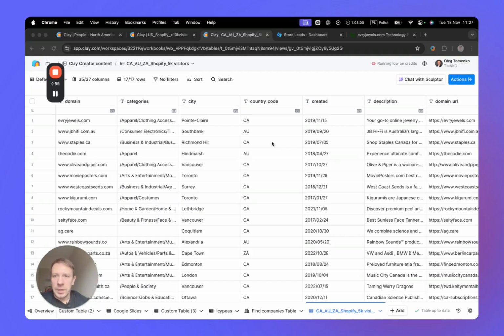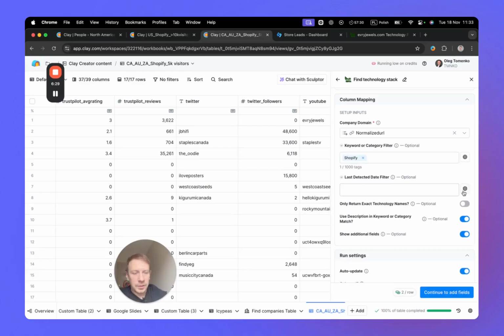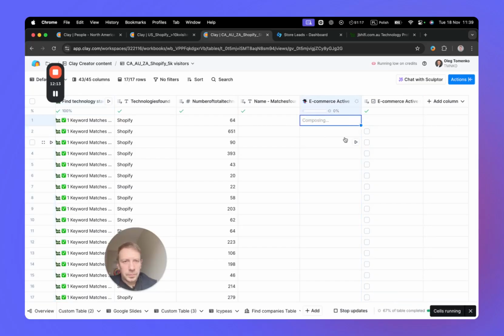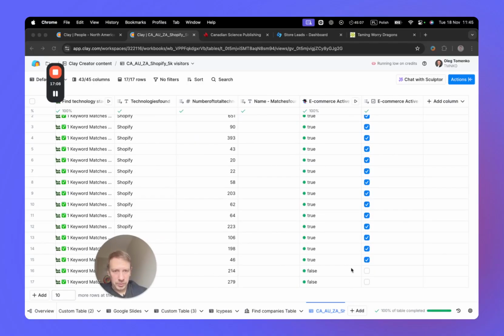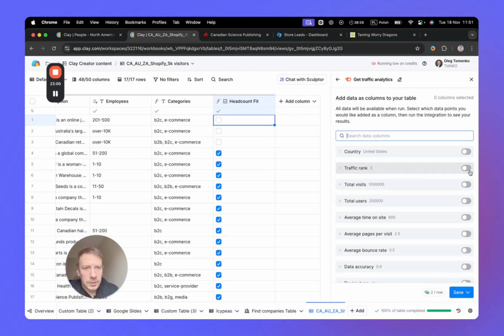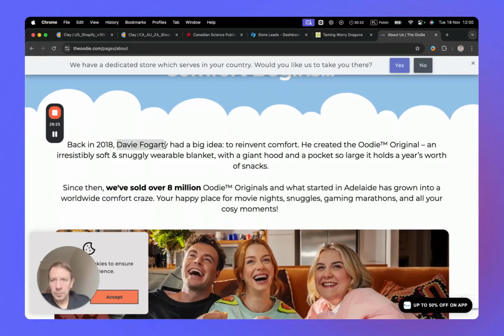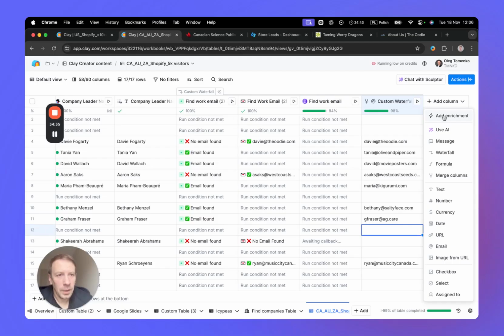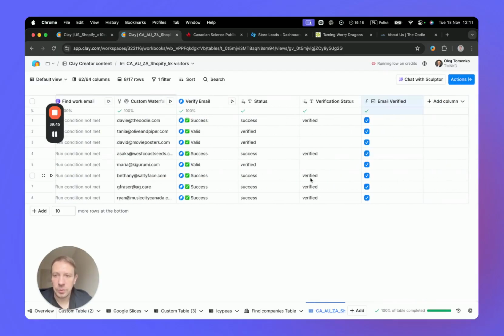Watch Me Building Live Scoring System in 40 Minutes in Clay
We are obsessed with relevant outbound, not volume for the sake of volume.
That’s why we always build a scoring system to make sure we reach only the right companies and the right people.

In this video, I build a full outbound scoring system from scratch using a real e-commerce example — from raw company data to verified decision-maker emails, ready for cold outreach.

You’ll see how to combine data enrichment, AI validation, and scoring logic to avoid wasting inbox volume and focus only on high-intent prospects.

What you’ll learn in this video:
 • How to validate e-commerce companies before outreach
 • How to score companies using headcount, traffic, and tech stack
 • How to use AI agents to qualify companies and find decision makers
 • How to find and double-verify emails before sending
 • How to turn raw data into a clean outbound-ready list

Timestamps

0:00 Intro
1:22 Uploading e-commerce companies from Storeleads
3:29 Normalizing domains and deduplicating
5:15 Checking the tech stack with BuiltWith enrichment
9:55 Validating e-commerce stores with AI Claygent
17:28 Scoring by headcount
21:25 Scoring by website traffic using Semrush enrichment
26:13 Decision-maker search with AI Claygent
30:00 Finding valid emails with a waterfall approach
34:40 Double-verifying emails with Instantly
37:45 Summary

Tools used
 • Clay
 • Claygent
 • BuiltWith
 • Semrush
 • Instantly

Links

If you’re doing cold email or outbound at scale and want quality without guessing, this workflow will help you build a system that compounds over time.

Follow for more outbound, GTM, and cold email systems.